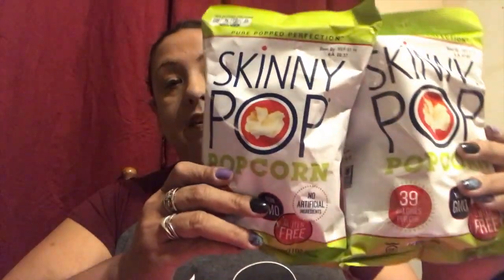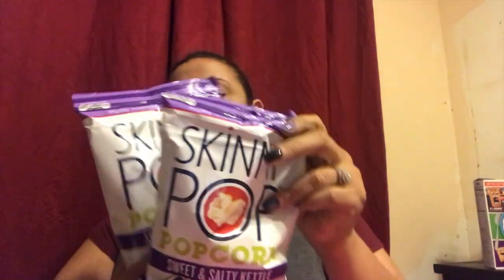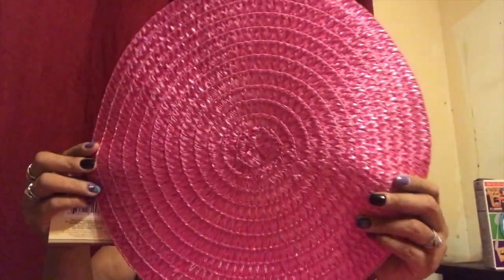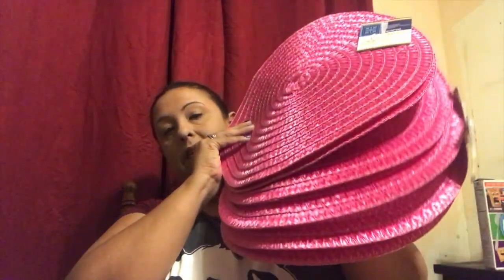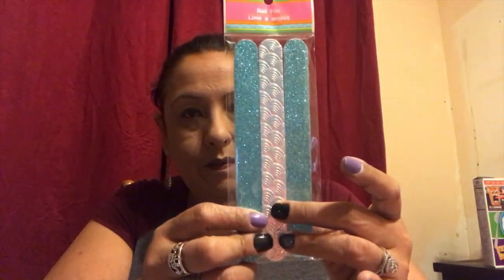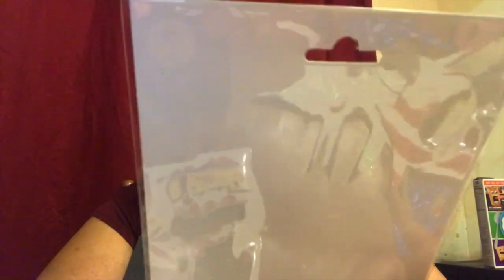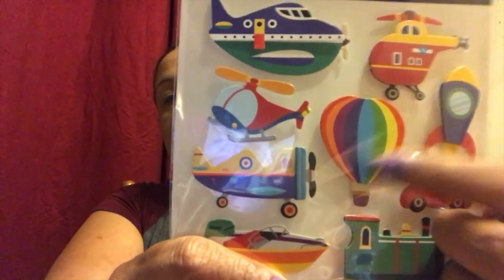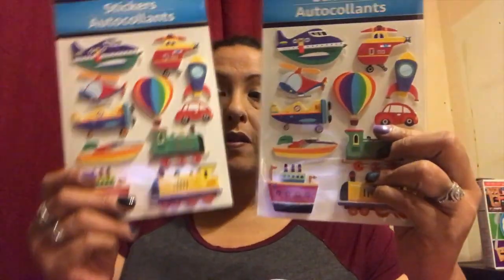5/15/2019 DT Haul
This video is about Dt Haul